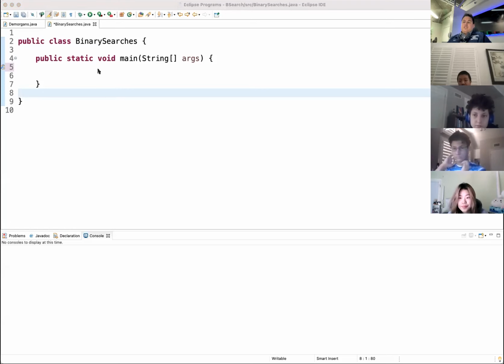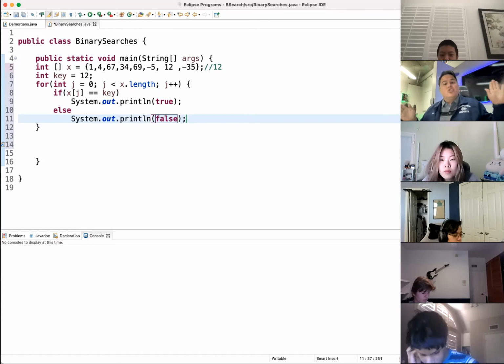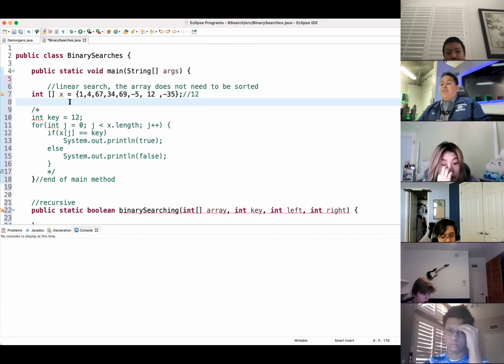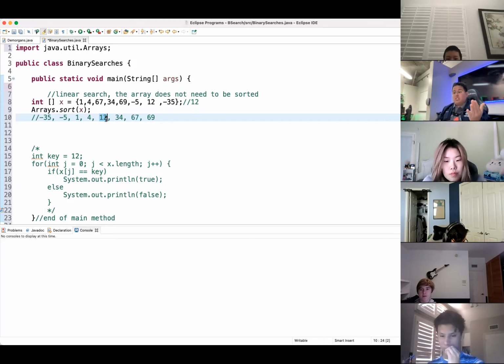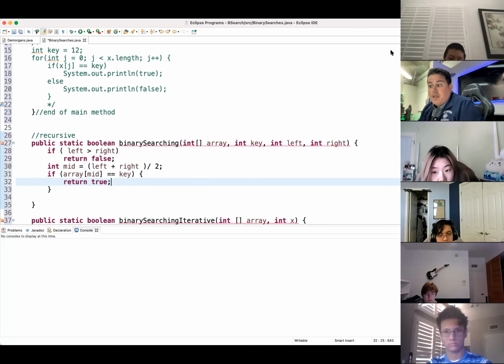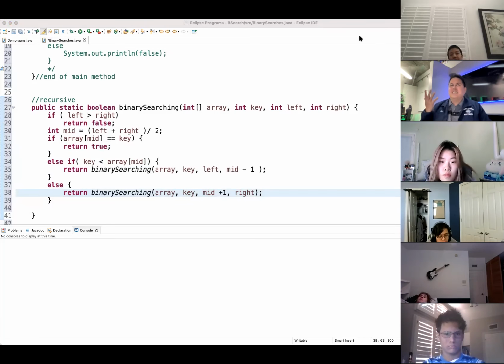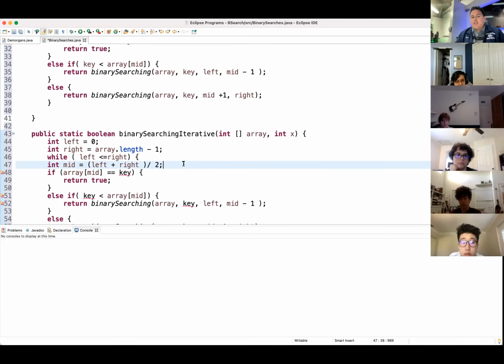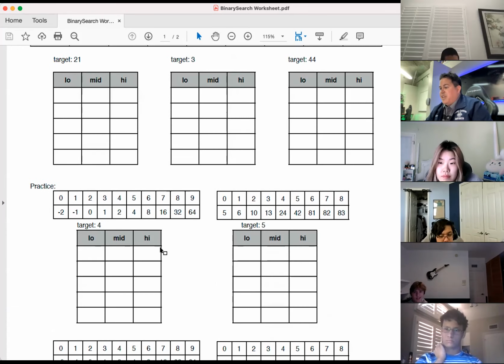Binary, iterative, and linear search